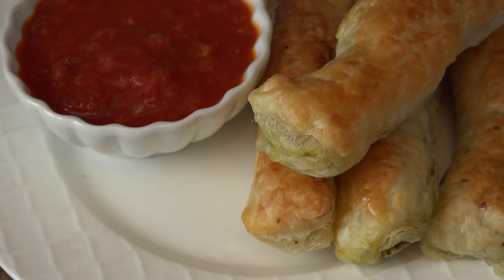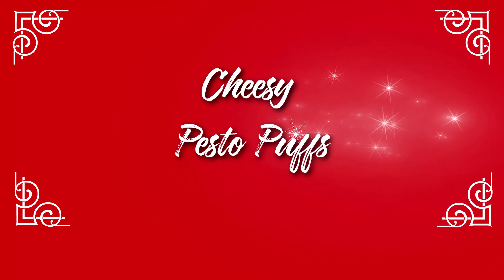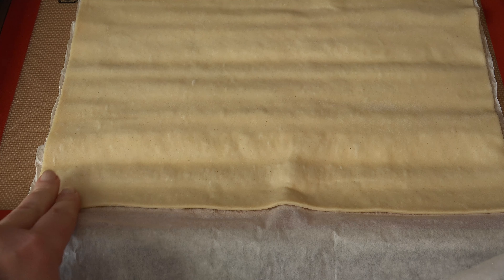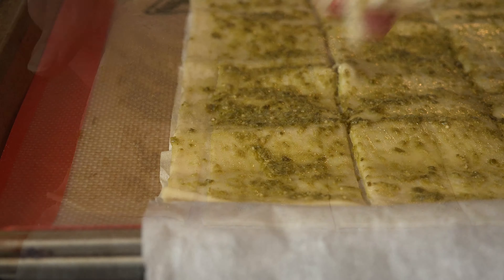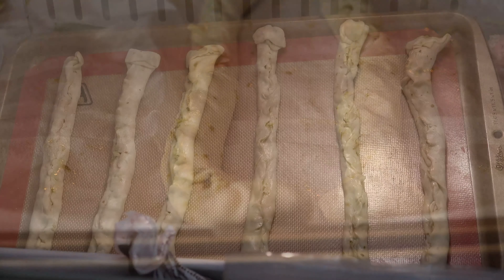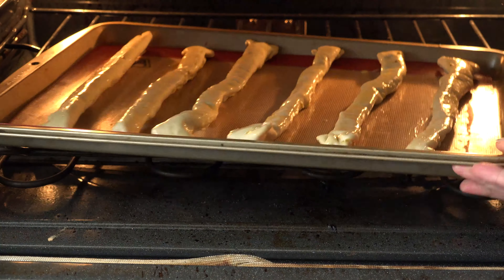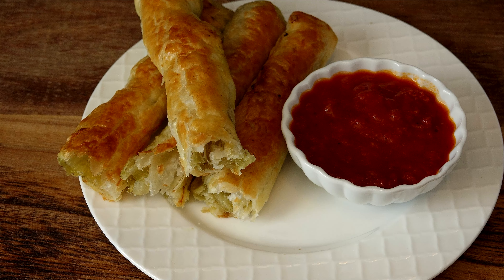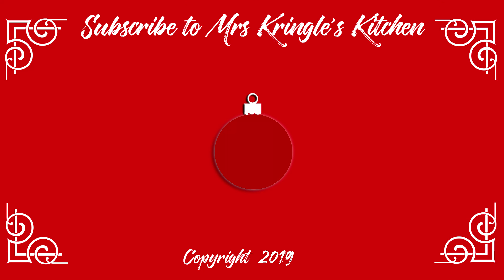Cheesy Pesto Puffs - Flaky and full of flavor!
Cheesy Pesto Puffs are like breadsticks but BETTER.  Flaky layers of dough stuffed with pesto and cheese will wow your family and friends.  You’ll be dipping into the fun in no time!

Items I use and recommend:

Pesto Sauce

Silicone Pastry Brush

Cookie Sheets